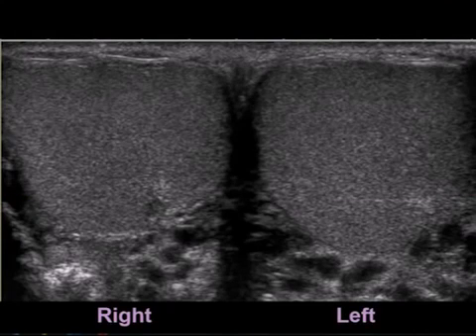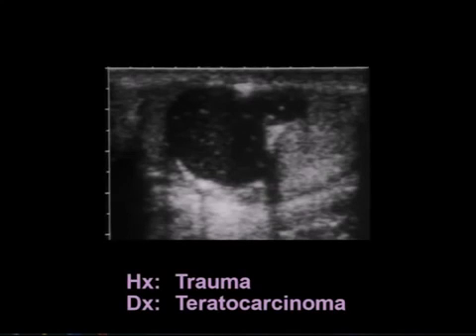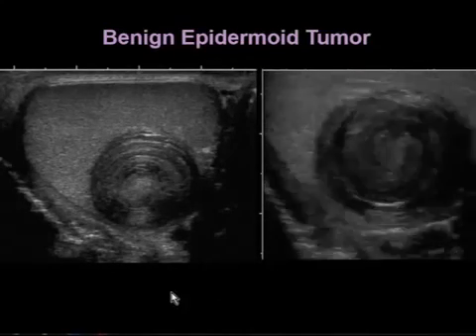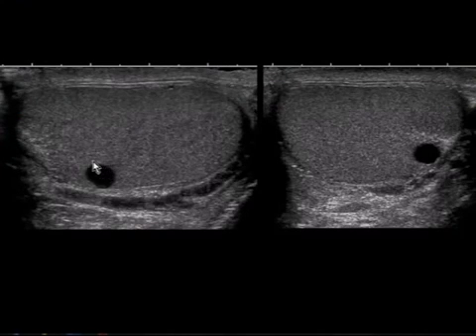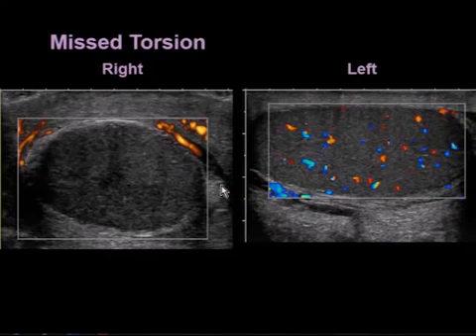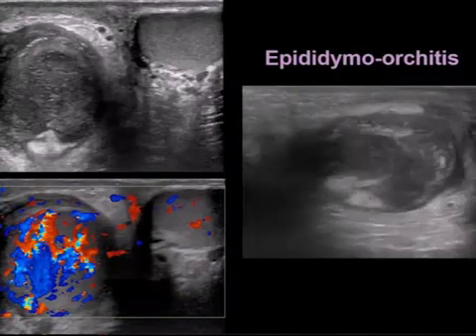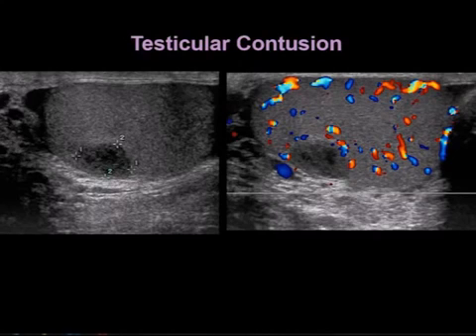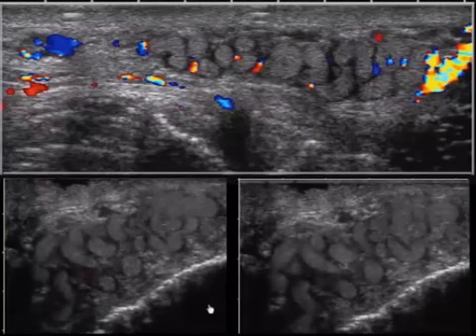Scrotal Ultrasound Every thing you should know !!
Scrotal Ultrasound